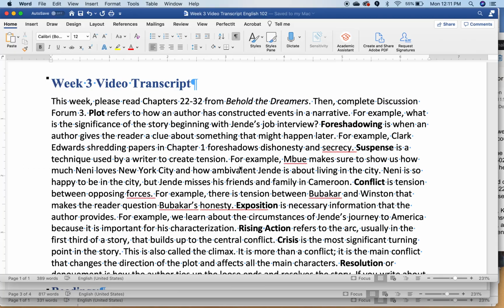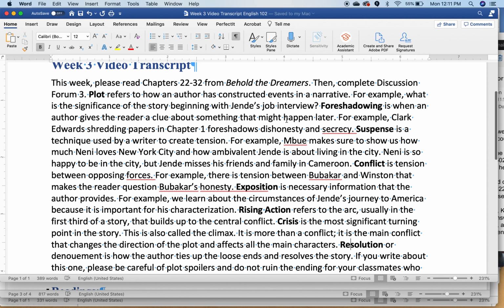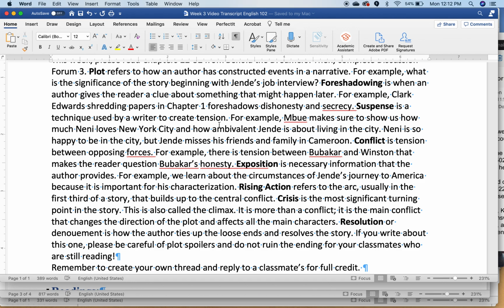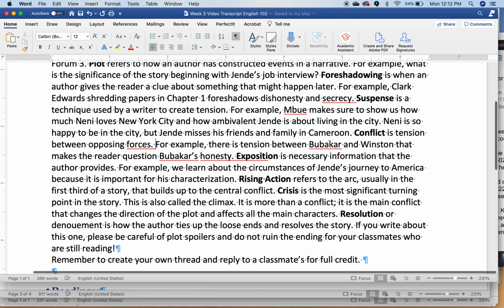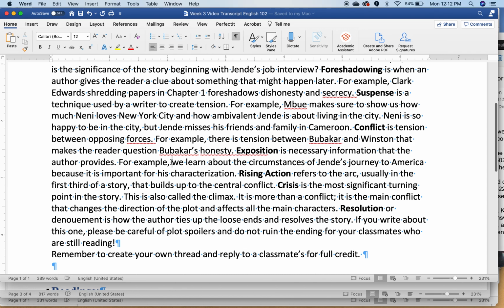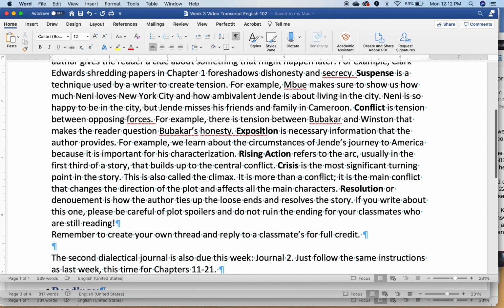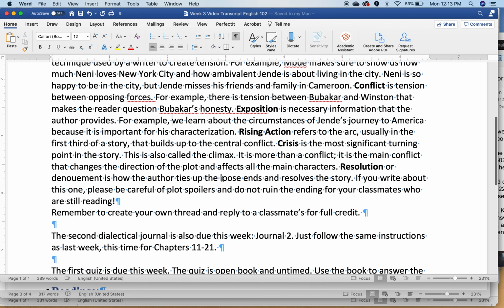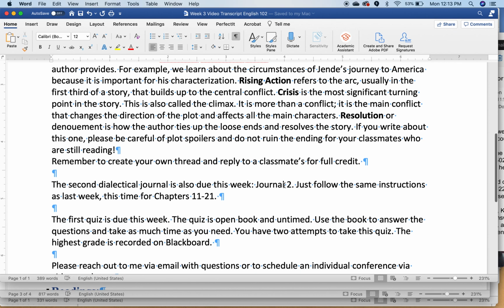Week 3 Video English 102